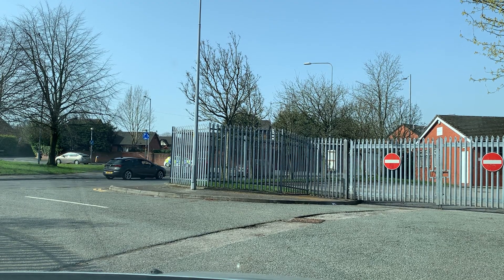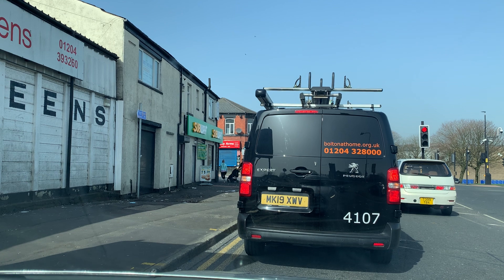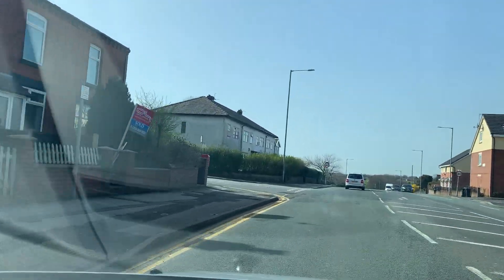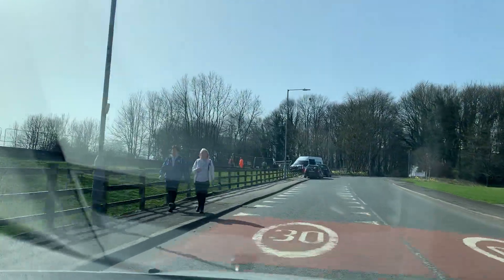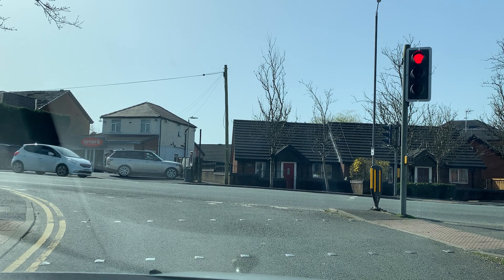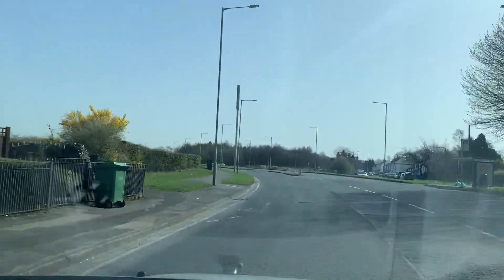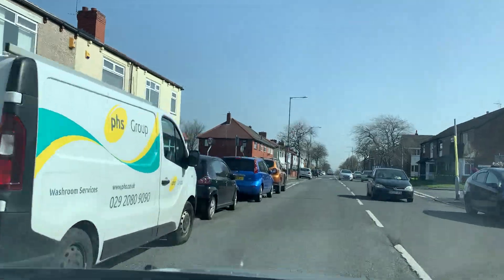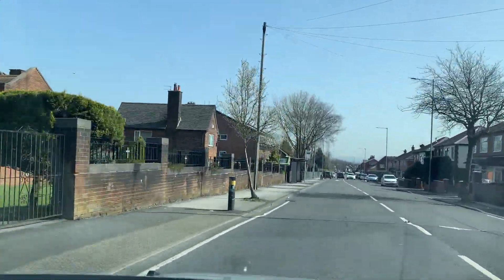3- Bolton test route full demo